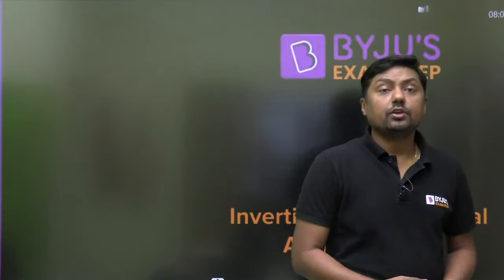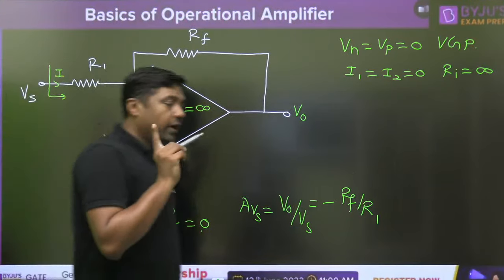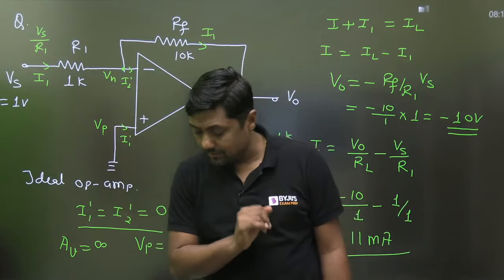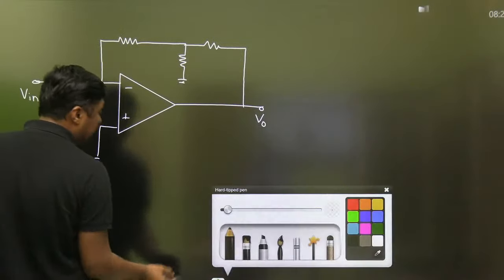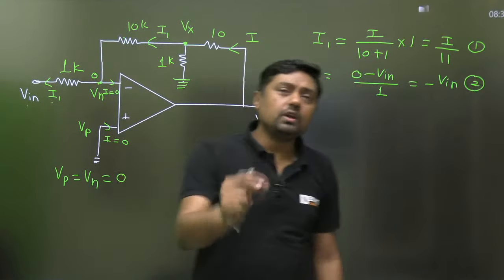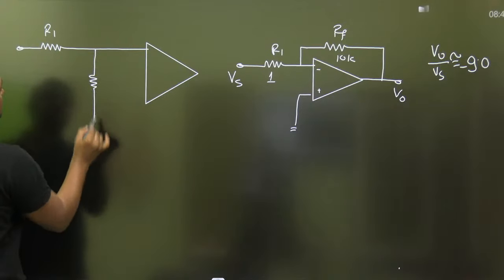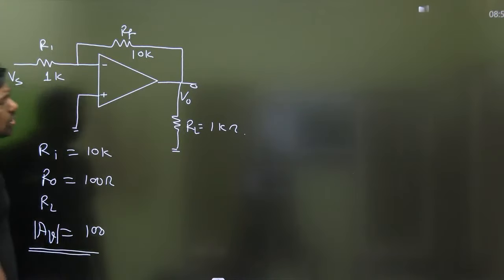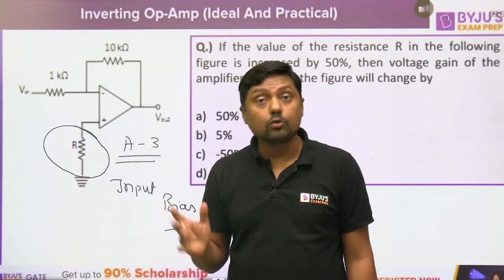Inverting Op-Amp (Ideal And Practical) in Analog | GATE 2023 EE, ECE & IN Exam Prep | BYJU'S GATE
Click Here for GATE 2023 Free Online Classes for Instrumentation Engineering (IN)

In this free session, BYJU'S Exam Prep GATE expert Sanjay Sir will discuss the "Inverting Op-Amp (Ideal And Practical) " in Analog for the GATE Electrical Engineering (EE), Electronics & Communication (ECE), and Instrumentation Engineering (IN) 2023 Exam Aspirants.